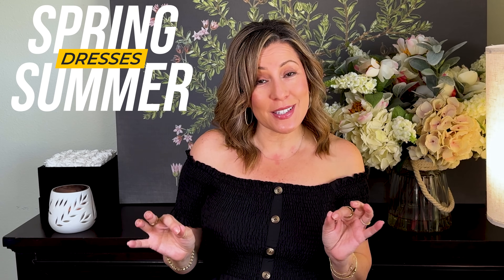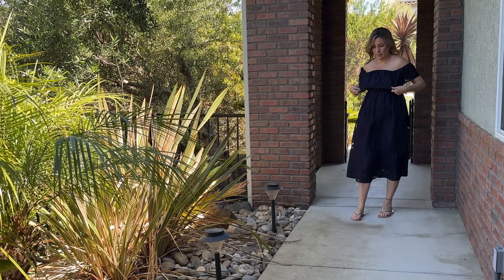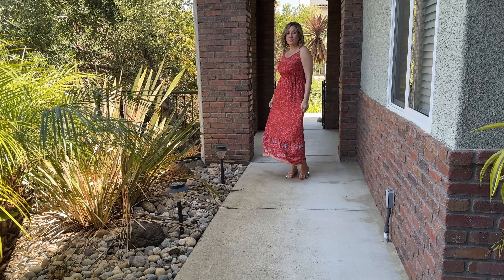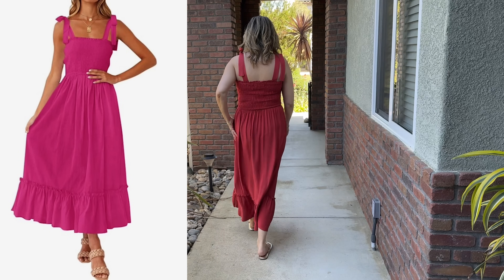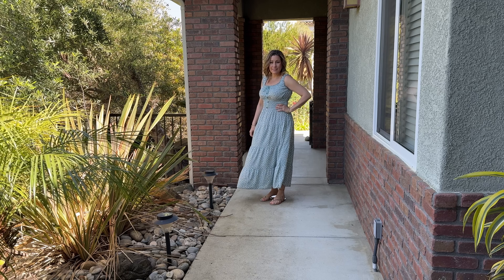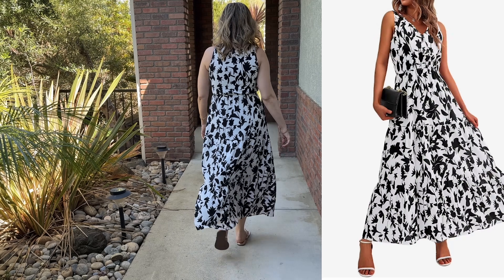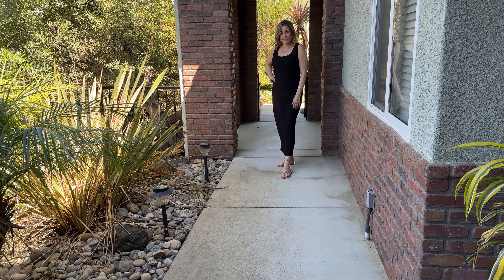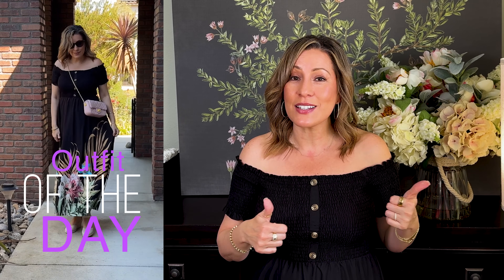Affordable Chic Long Dresses | Amazon Haul | Modest Classy | Fashion Over 40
Elevate your spring and summer wardrobe with this curated collection of stylish, modest, and timeless dresses. From breezy florals to classic silhouettes, discover chic pieces perfect for the season ahead. Explore now and elevate your seasonal style effortlessly

Unlock exclusive savings and earn CASHBACK on your everyday purchases!

👉LINKS😎
I am 5’8” size 8/10 and M/L usually

1️⃣ Off Shoulder High Waist Beach Dress Ruffled
Color: Navy Blue | Size: Medium

2️⃣ V-Neck Flowy Midi Hi Low Orange Summer Dress
Size: Large | Color: 008 Paisley Pink

3️⃣ Small Flowers Boho Country Maxi Dress
Size: Large | Color: 2155 Red

4️⃣ HawaiianFloral Bohemian Maxi Dress
Size: Large | Color: 11203floral

5️⃣ Two Piece Dressy Maxi Skirt Set
Color: White | Size: Large

6️⃣ Red Covertible dress
Size: Large| Color:Red

7️⃣Light Blue/Green Polka Dot Summer Dress
Size: Medium | Color: Green Polka Dot

8️⃣Long Sleeve Faux Wrap Dot V-Neck Maxi Dress
Size: Large | Color: Blue

9️⃣Black & White Sleeveless Floral
olor: Black White Flower | Size: Medium

🔟Flowy Tiered Maxi Tank Dress with Pockets
Size: Medium | Color: Khaki

1️⃣1️⃣Black Gauze Bodycon Dress Lined
Color: Black | Size: X-Large

1️⃣2️⃣Red/Orange Mini Beach Cover up with Sleeves
Size: Large | Color: T Orange

Temu Black Dress-sold out SIMILAR

Walmart Gold Slides(sold out)
J.Crew Flip Flops

Pink Temu Purse

Banana Republic Denim Jacket (similar color)

Jewelry (some from Amazon)